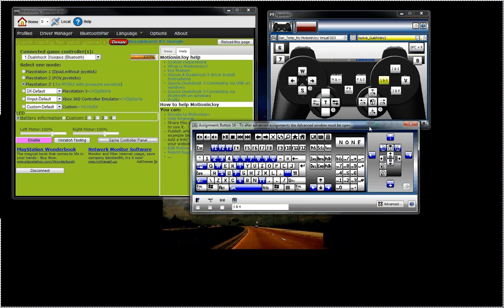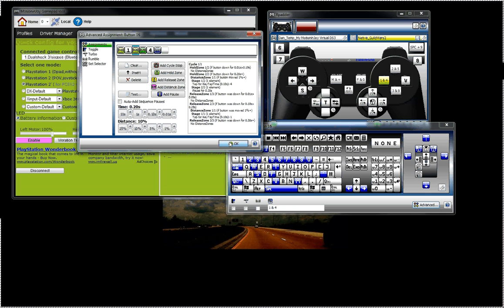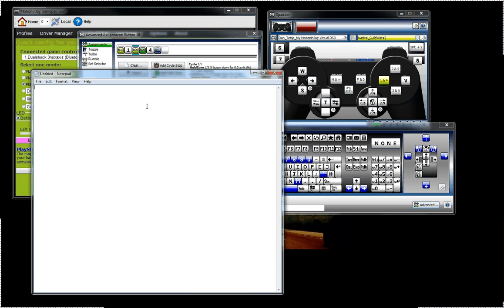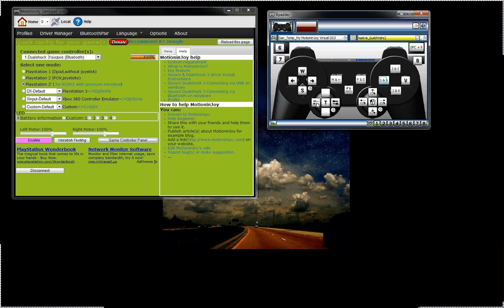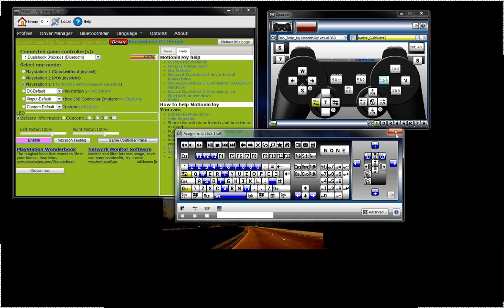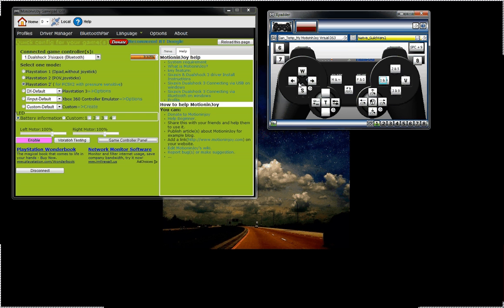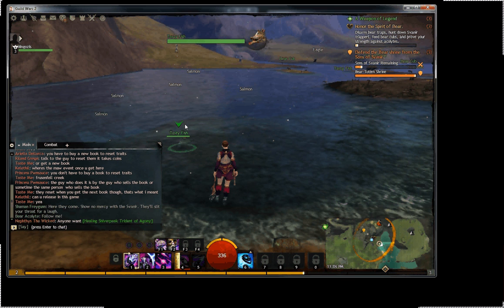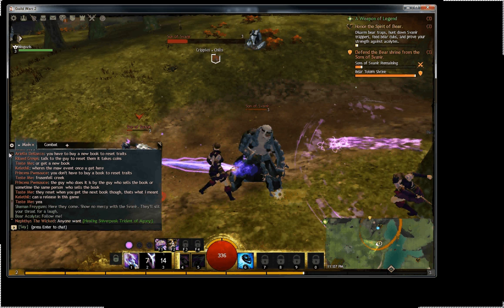Guild Wars 2 PS3 Playstation 3 Controller Xpadder Setup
I recently bought a Playstation 3 controller because I was interested in using a wireless controller via bluetooth. After using Playstation 2 controllers for many years, I still like the feel of the controller so I went with that. The getting it working was fairly simple. I just plugged in my controller and then installed and ran the MotioninJoy gamepad tool From there it's fairly simple to install, you can check their site for install tutorials.

I started running into some issues though when it came to the xpadder portion. There is a video about setting up a controller (an XBOX controller) to run. . The issue I had when I was setting up my key bindings was that the release zones weren't auto incrementing, after I changed the 2nd set to 0.20s things started reacting as expected.

Please excuse the choppy gameplay. It runs like glass on my PC but I apparently don't have Camstudio setup correctly to capture gameplay.

Here is the .bmp I used for the controller in xpadder

Here is my controller as well if you don't want to setup all the buttons. I would suggest double checking though to make sure it matches up.

Here is my controller profile as well (right click save link as, or whatever your browser says):

Here is a 2nd profile that I've built that uses the left analog as a free look mouse.. which makes selling/interacting with npc doable.